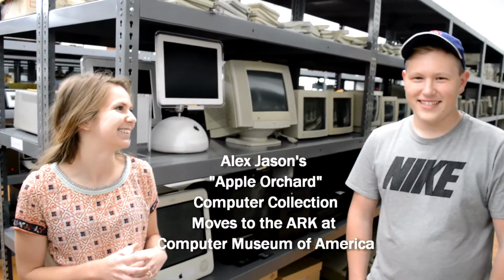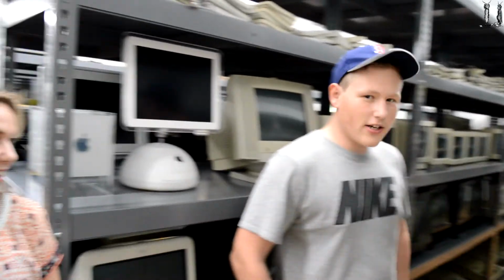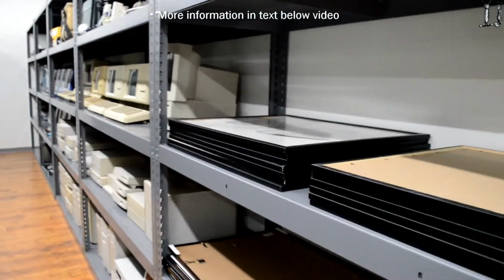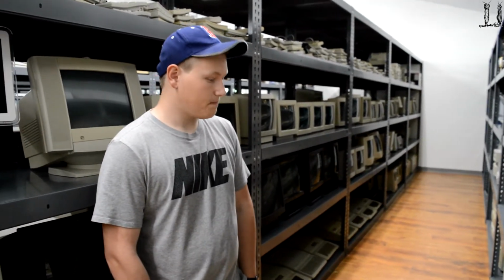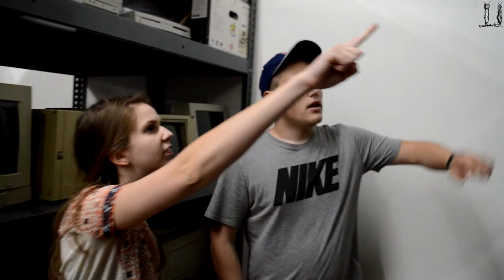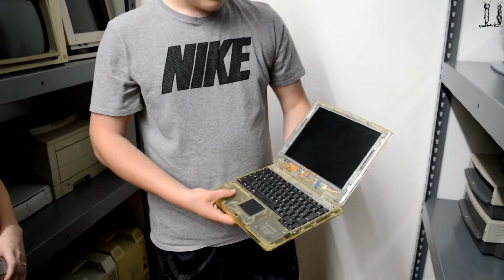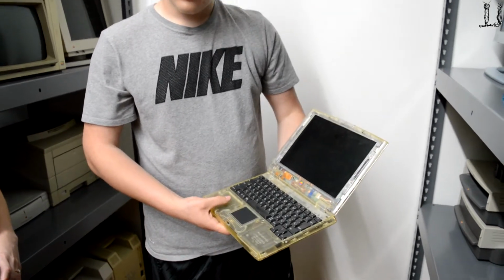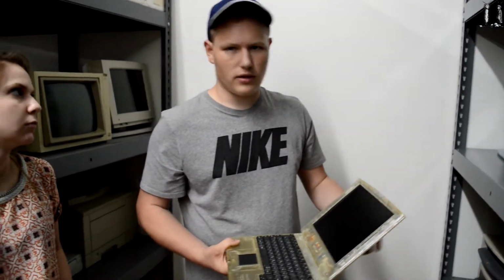Alex's Apple Orchard in the ARK at CMOA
Alex Jason started his Apple Orchard collection 5 years ago and has awesome Apple memorabilia. I have known Jason and his father from the first time he started the collection. I was fortunate to donate several items to his collection over the years.

You see in this video and the stories linked above that his computers are now part of the Computer Museum of America (CMOA) and are tin the CMOA storage facility called "The Computer ARK".

My wife Gaynell and I met Jason and his dad in person for the first time at the Vintage Computer Festival SE in April 2017 and produced this video in the ARK. The VCFSE took place in the Computer Museum of America's "Apple Pop Up Museum in Roswell, Georgia.

I was delightful to met Jason and share some space in the ARK with our "Larsen Bugbook Computer Collection"

How Jason started his Apple Orchard.

The LCF Group has developed and maintains the following web sites.
a publishing site with many ham radio stories
Where we have our annual 'Bluegrass & BBQ' Festival in May and Many other events during the year in Floyd Virginia.
our Floyd VIrginia business directory
our land for sale by owner web site
all about "Foundation for Amateur International Radio Service" FAIRS N4USA Ham radio station Floyd Virginia. Bugbook.com ham radio bugbook